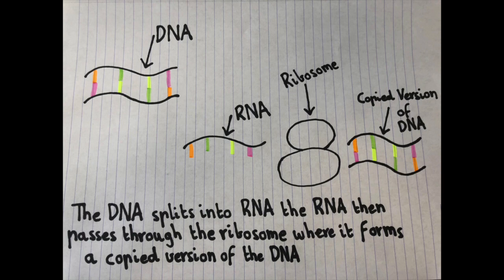DNA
My Year 10 video about DNA